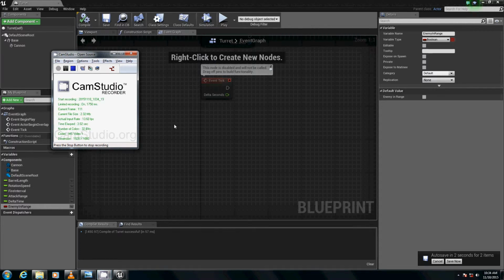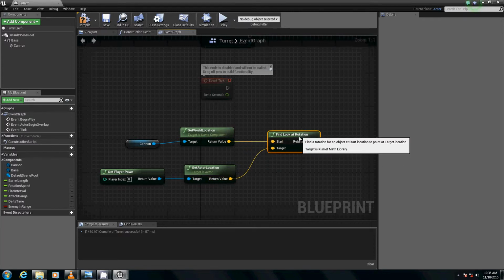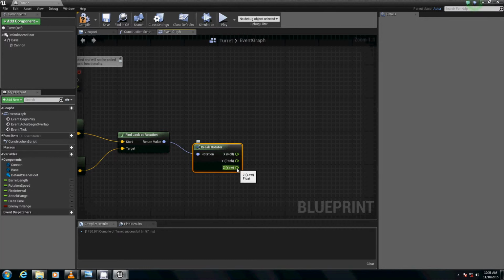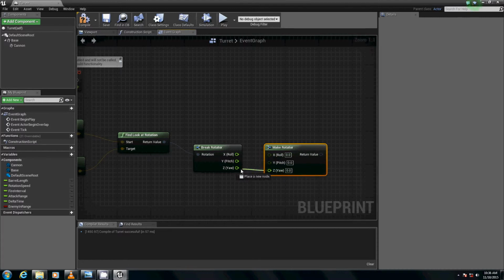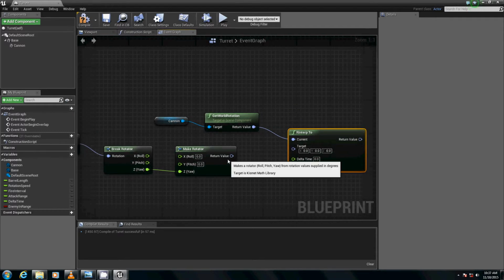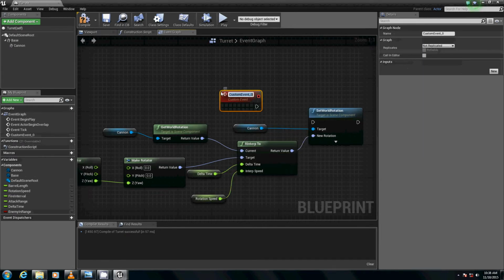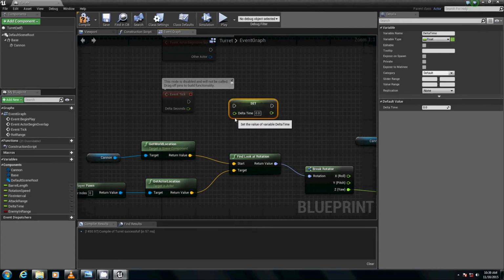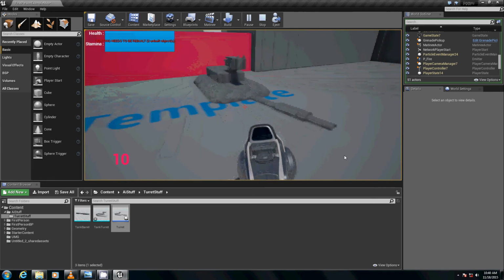Lesson 5 Segment 2 Rotating the Turret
In this segment the turret rotates relative to the player position